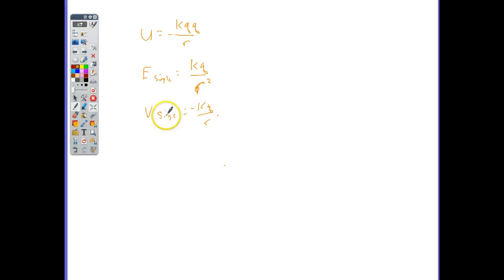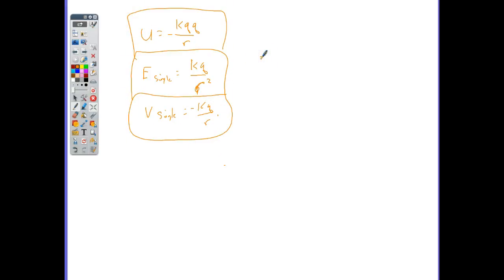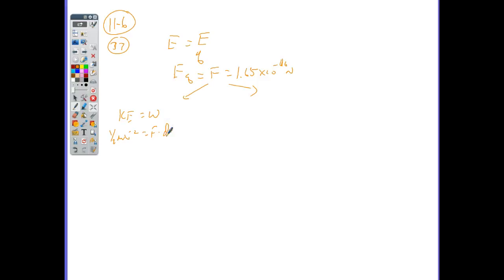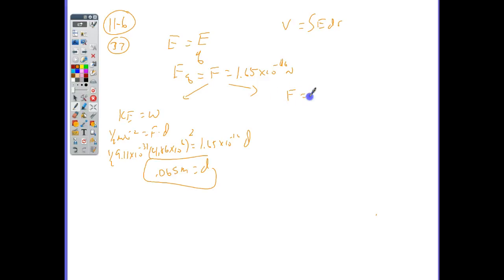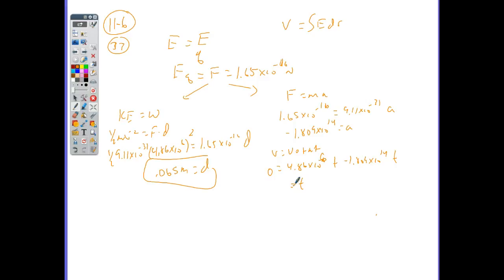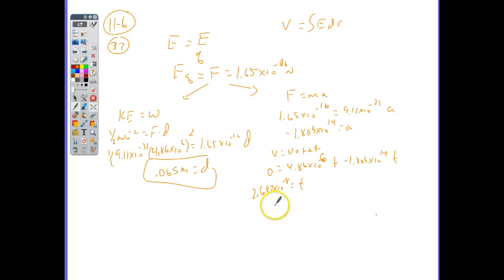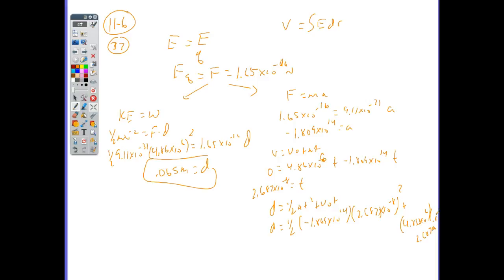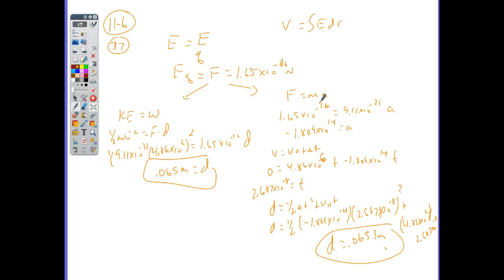APC 11-6 problem 37